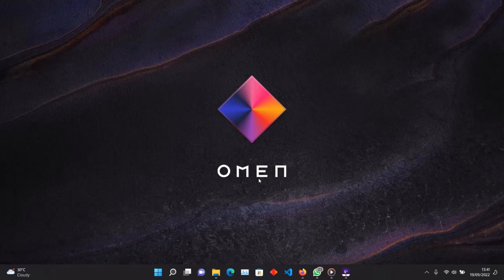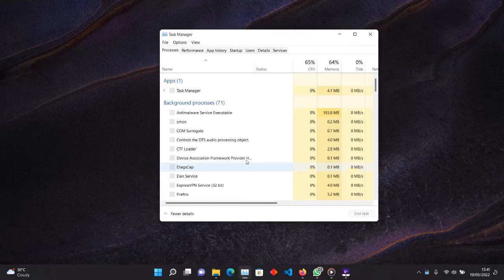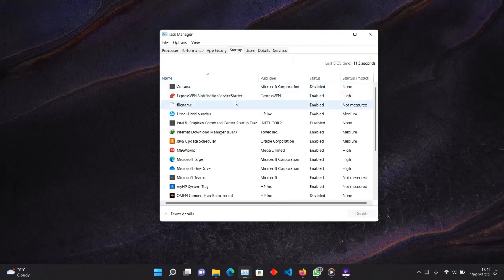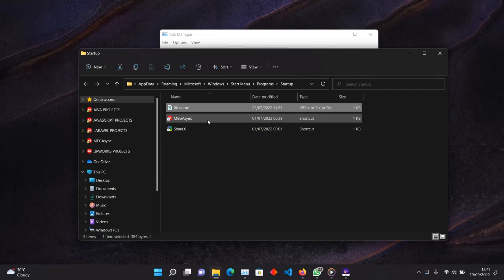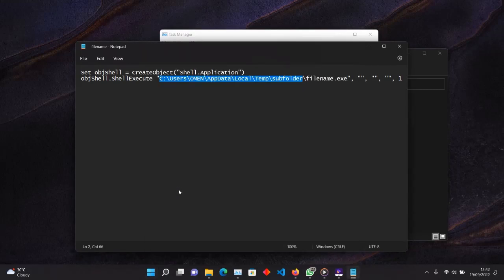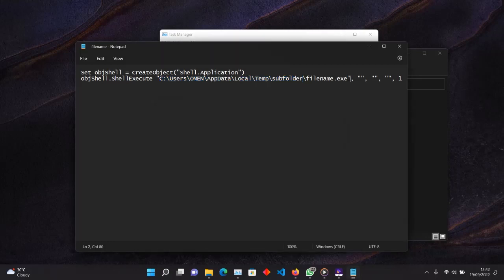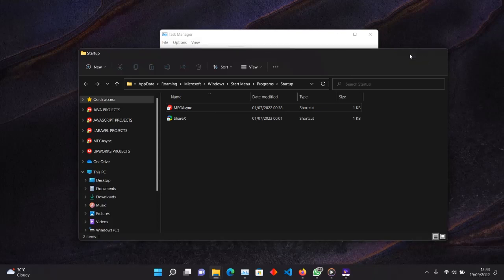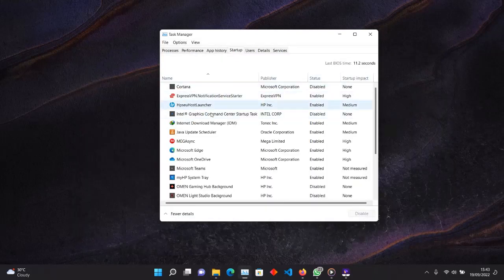How to Fix The "Windows Can't Find Filename.exe" Error on Windows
Hi!
Johnson here!
I was able to figure out how to solve this annoying pop up about windows can't find filename.exe.
I hope this helps folks out there ;-)